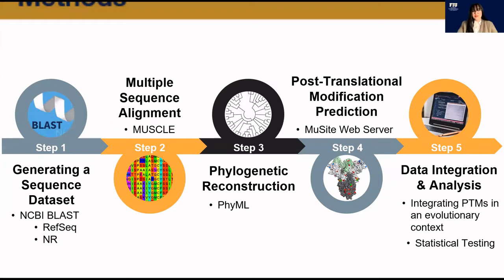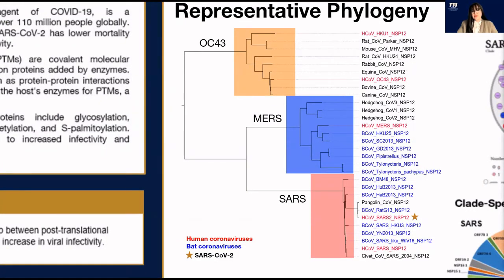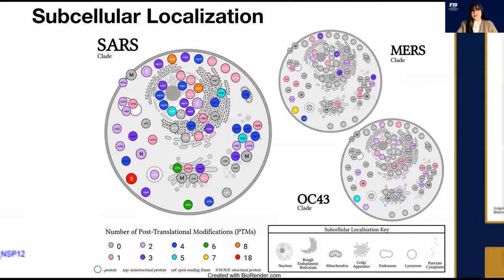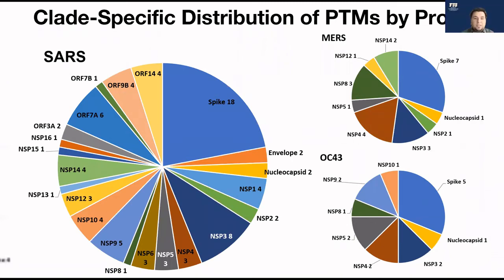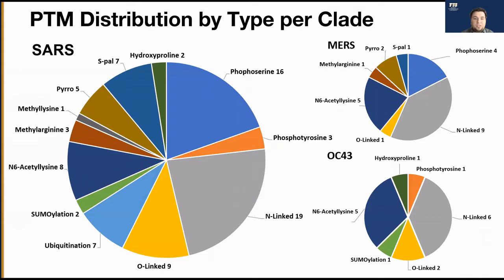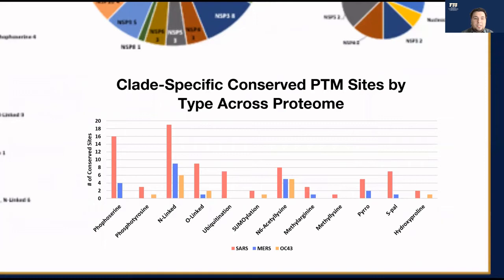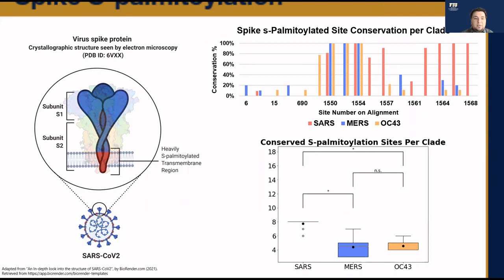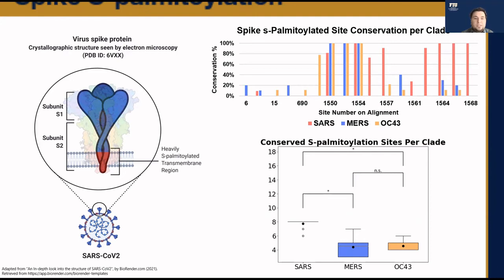Potential role of post-translational modification in SARS-like Coronaviruses as driver of infection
As of December 11th, 2020, SARS-CoV-2 has resulted in 70 million infections and 1.5 million deaths globally. SARS-CoV-2, the causative agent of COVID-19, is a betacoronavirus. While coronaviruses, such as OC43, frequently infect humans causing mild symptoms, three coronaviruses have caused severe respiratory distress and mass death tolls in humans since the turn of the century: SARS-CoV, MERS-CoV, and SARS-CoV-2 with a 9%, 35%, and 2.1% death rate, respectively. This study investigates the relationship between crucial post-translational modifications of coronaviruses and an increase in viral infectivity. A dataset of coronavirus proteomes was curated while ensuring a high degree of phylogenetic diversity. The sequences were aligned into a multiple sequence alignment, and a phylogenetic reconstruction was generated. The dataset was examined for 14 potential post-translational modification motifs using the MuSite algorithm. Findings were statistically examined across each of the 3 main clades: SARS, MERS, and OC43 (outgroup). Each modified residue was mapped onto the multiple sequence alignment, and site-specific conservation and evolutionary rate-shifts were calculated. Clade-specific post-translational modifications help elucidate the mechanisms that increase SARS-CoV-2’s infectivity compared to other coronaviruses. For example, clade-specific s-palmitoylation conservation was found to be higher in the SARS clade, with several S-palmitoylation sites unique to the SARS clade. The heavily s-palmitoylated c-terminus in spike is believed to play a crucial role in driving infectivity as supported by previous studies. Blocking the effect of vital post-translational modification pathways in host-cells may serve as potential antiviral or pre-exposure prophylactic targets for coronaviruses.